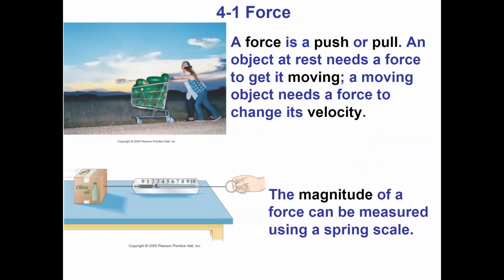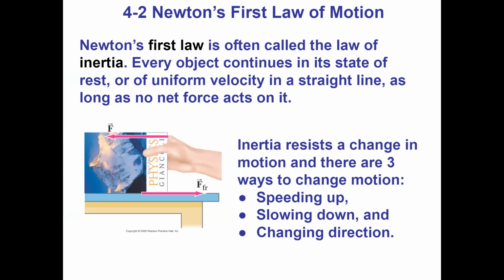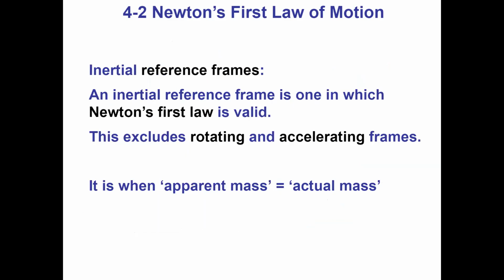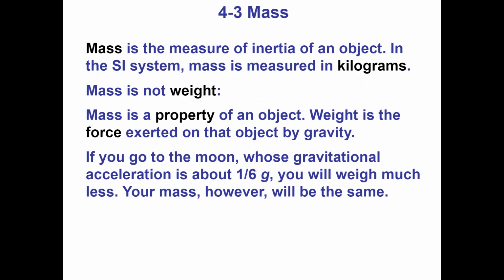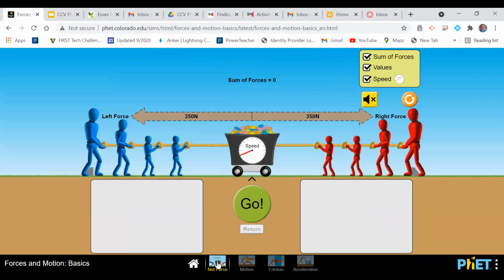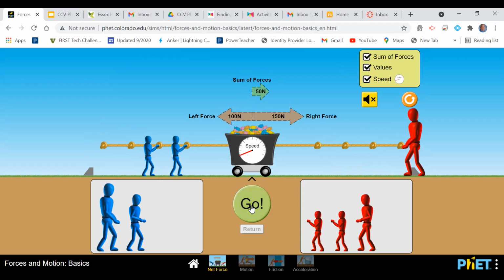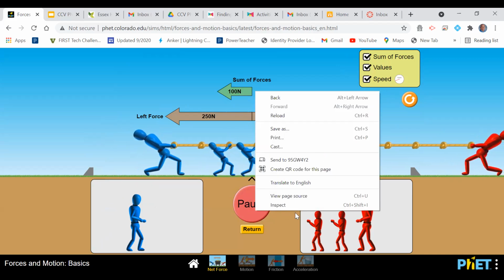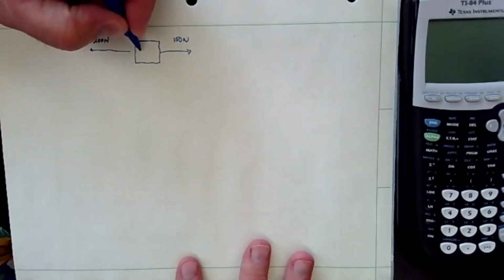Intro to Newton's Laws Unbalanced Forces